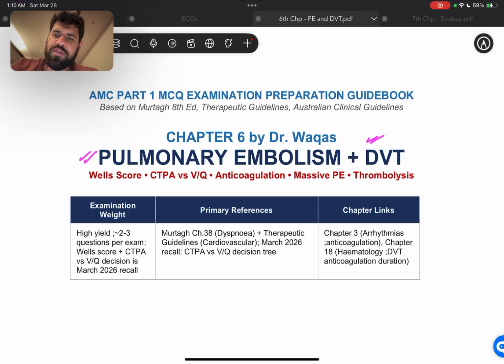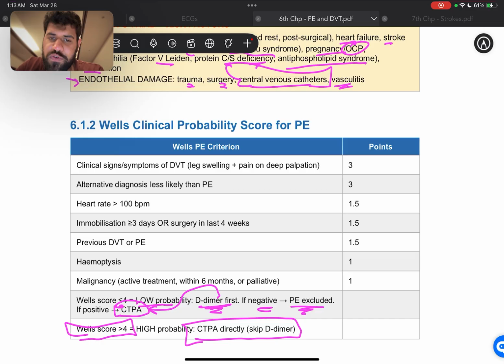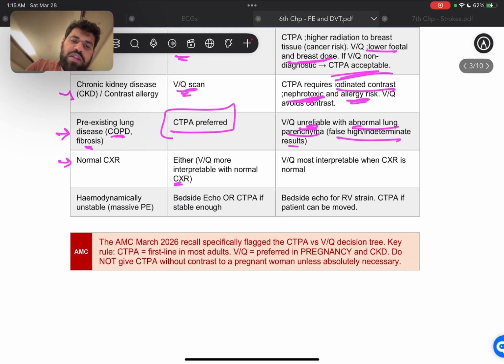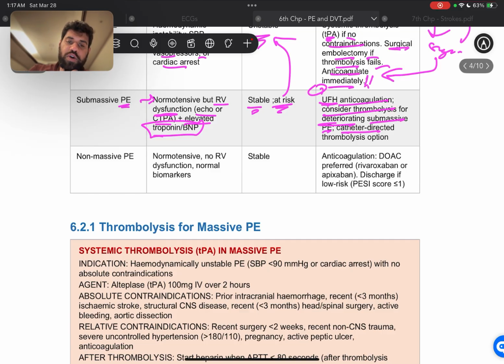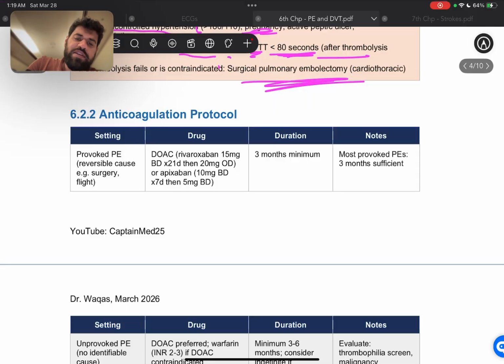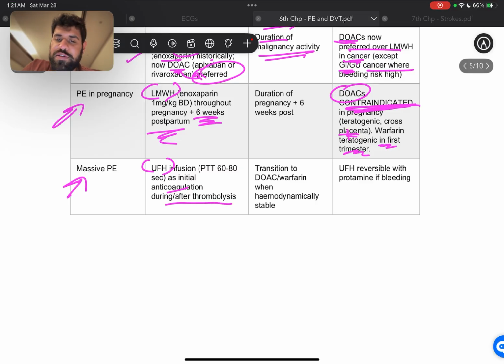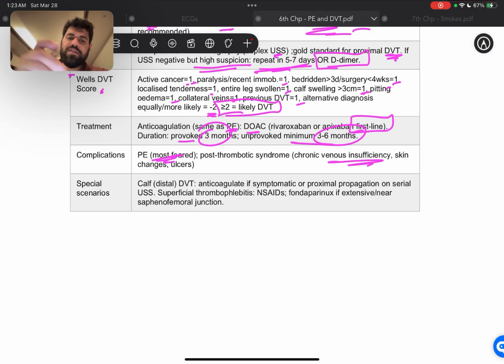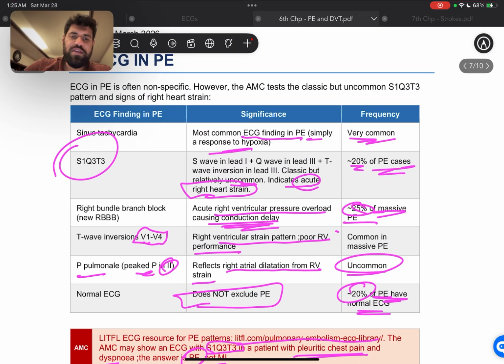AMC Guide Chp 6 Pulmonology 2 - PE, DVT, Wells Score, CTPA vs V/Q scan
📚 BASED ON:
- Murtagh's General Practice 8th Edition
- Therapeutic Guidelines
- AMC Blueprint

Telegram (guide book chapters are here)